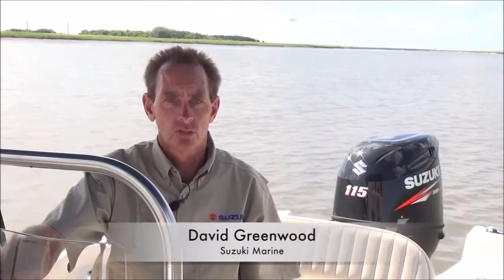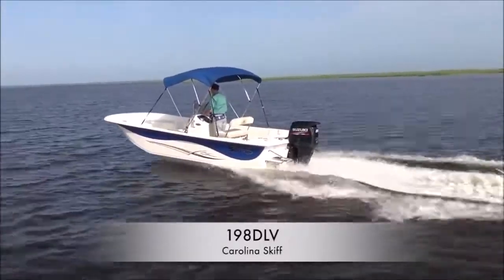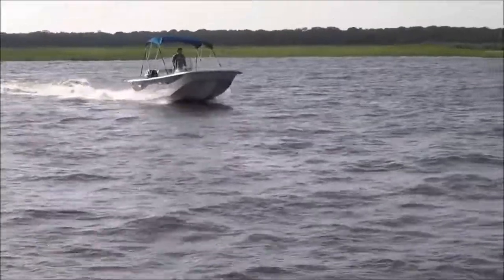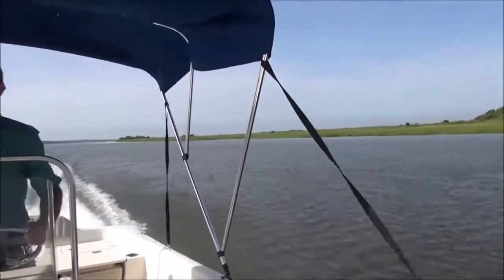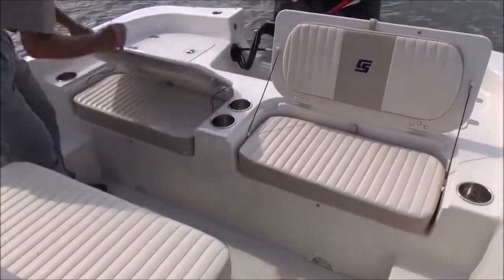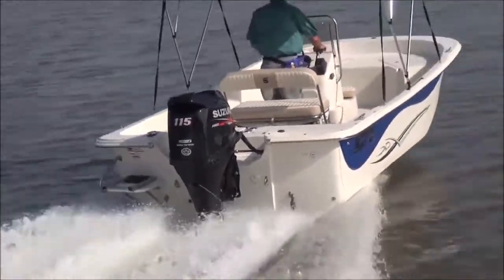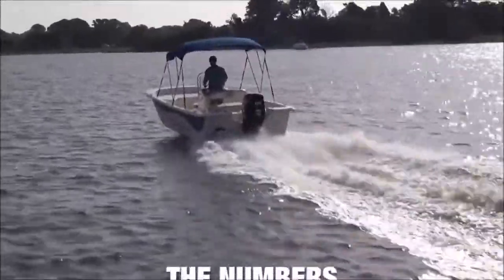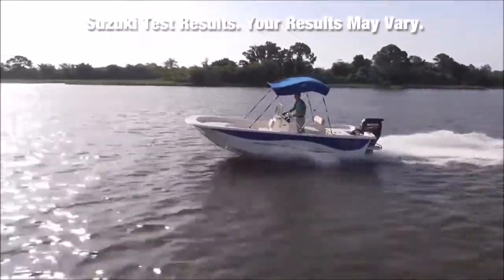Suzuki 115hp 4T (DF115ATL)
SISTEMA DE CONTROLE DE CONSUMO (LEAN BURN)

A eficiência de combustível é importante, seja o uso do seu motor para o lazer ou para o trabalho. Nossa tecnologia do sistema de controle de combustível (Lean Burn) calcula o combustível necessário de acordo com as condições em que o motor precisa operar, fornecendo assim uma mistura precisa de ar e combustível ao motor. O sistema foi projetado para economizar combustível funcionando tanto a baixas velocidades como à velocidade de cruzeiro.

REDUÇÃO DE MARCHAS EM DOIS ESTÁGIOS (2-STAGE GEAR REDUCTION)

O DF115A apresenta um sistema de redução de marchas em dois estágios que entrega o torque necessário para girar um hélice de grande diâmetro. Isto normalmente é feito usando-se engrenagens maiores ou uma caixa de engrenagens maior, mas a Suzuki já vem utilizando um sistema de redução de marchas em dois estágios há bastante tempo, o qual fornece o torque que se precisa sem adicionar volume ou peso desnecessário ao motor. Com uma relação de transmissão final de 2:59, esse motor de popa produz  bastante torque para que se obtenha rápida aceleração.

EIXO DE TRANSMISSÃO DESLOCADO (OFFSET DRIVESHAFT)

Este motor possui um eixo deslocado que posiciona a cabeça de força para frente do eixo. Esta configuração move o centro da gravidade do motor de popa para frente, resultando em melhor distribuição de peso e contribui para estabilidade direcional.

CORRENTE DE DISTRIBUIÇÃO AUTOAJUSTÁVEL (SELF-ADJUSTING TIMING CHAIN)

A corrente de distribuição funciona banhada em óleo, por isso nunca precisa de lubrificação. Além disso, está equipada com um tensor hidráulico automático, que permanece ajustado a todo momento. Simples, eficaz e livre de manutenção.

SISTEMA DE MODO DE CORRICO SUZUKI (TROLL MODE) - Item opcional sob consulta

Disponível como uma opção, este sistema fácil de utilizar proporciona um controle preciso sobre a velocidade do motor em baixas rotações. Um interruptor de controle independente permite o ajuste em acréscimos de 50 rpm no intervalo de marcha lenta até 1.200 rpm.

SISTEMA DE INCLINAÇÃO (TILT LIMIT)

O DF115A apresenta um sistema de limite de inclinação que ajuda a proteger a embarcação contra danos que possam acontecer ao inclinar o motor de popa. O design incorpora tanto as funções de limitador de inclinação como de sensor, o que permite a instalação do motor de popa em praticamente qualquer tipo de embarcação.